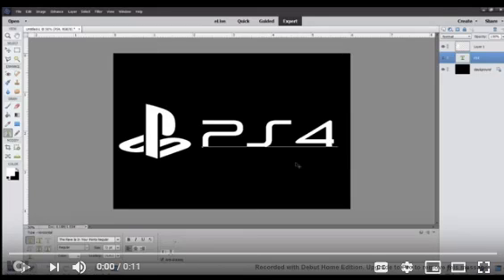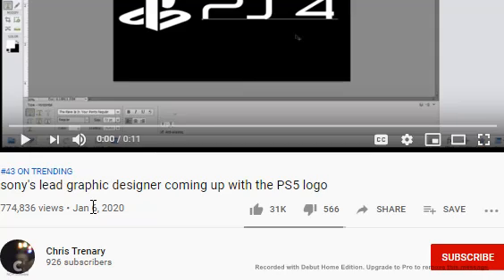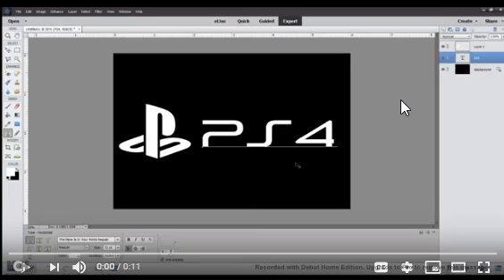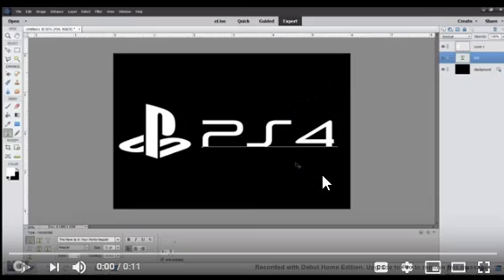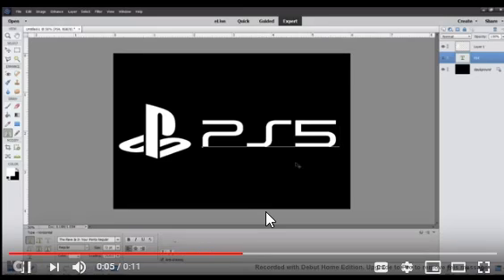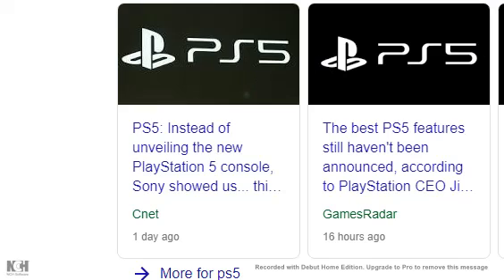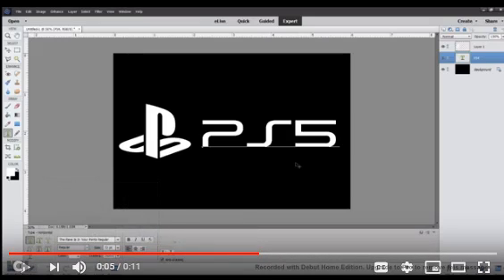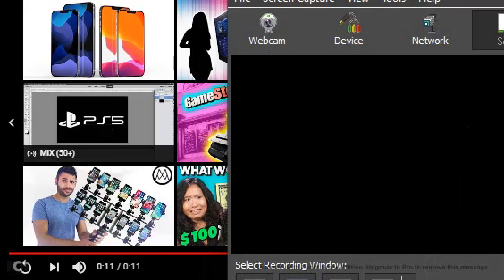Lol Ps5 logo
Ps5 logo